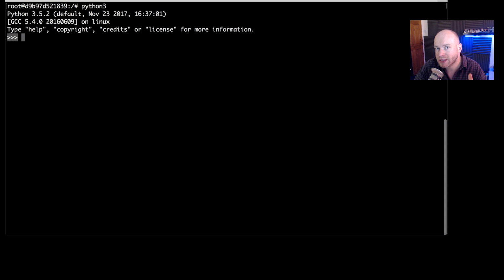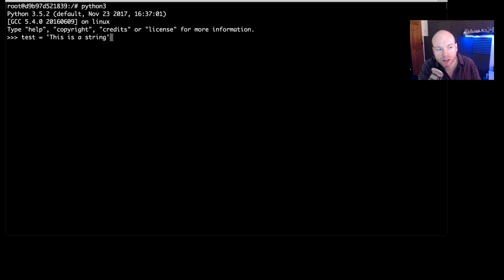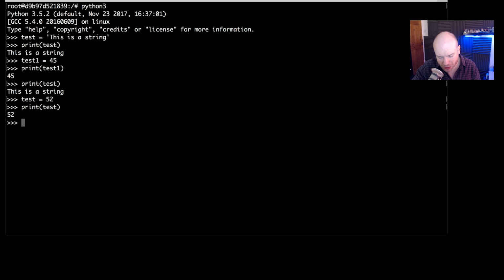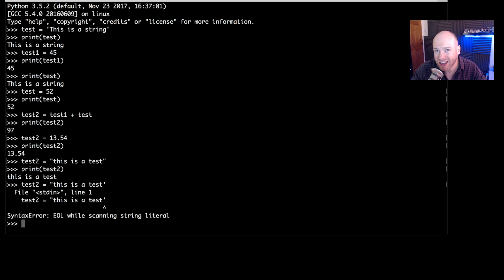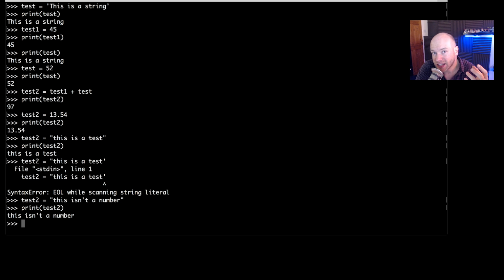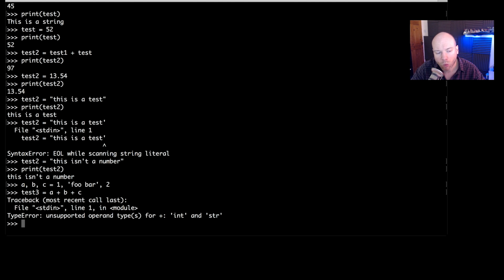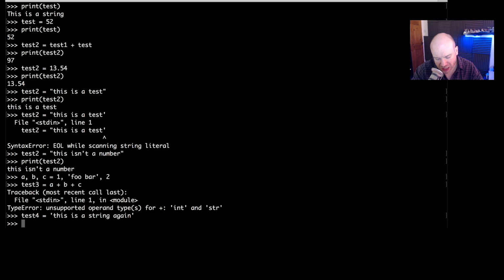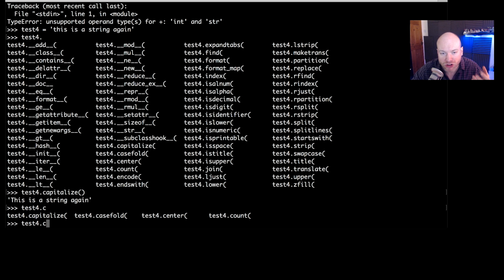Python Beginners Tutorial - Variables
The Python beginners tutorials course from How To Code Well is a entry level course to Python programming.

In this tutorial I demonstrate how to create and use variables in Python

FOLLOW ME

Get early access to tutorials and support How To Code Well